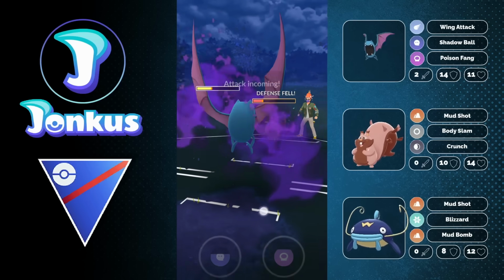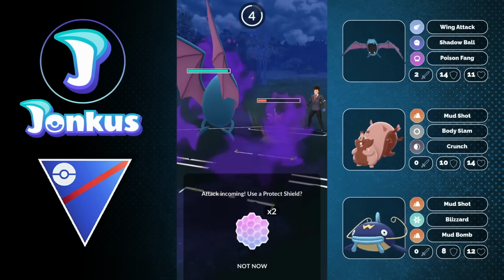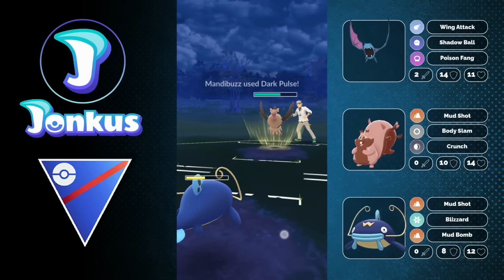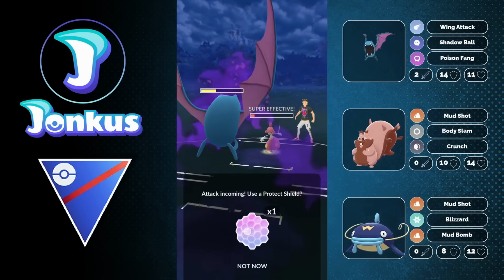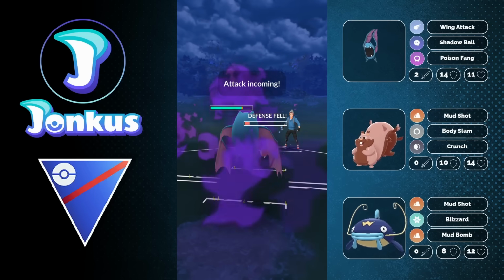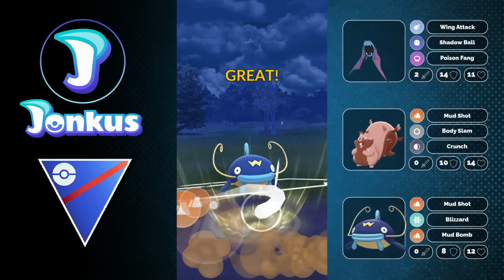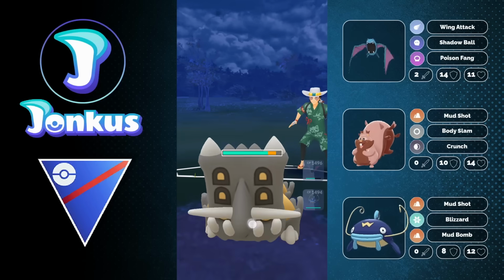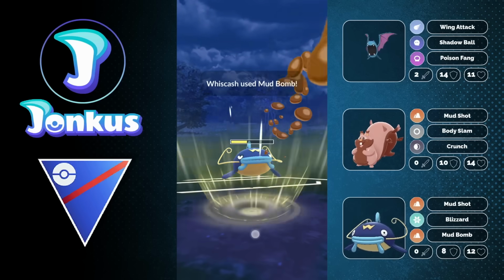CHEAP AND SPAMMY! THE *BEST* BEGINNER TEAM + EASY UPGRADES FOR THE GREAT LEAGUE | GO BATTLE LEAGUE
Taking a look at the cheapest and easiest team to upgrade for the Open Great League! No Legacy moves, all 10k Charge move unlock and no XLs!

Thanks to my Channel Supporters:
MEWeedle
Fabianarmani
Ryan Broguiere
ShiftyWolf117
gloss
zdsgfhdfzgx
LilyNiRiain
Bantjh2o
Kaiwei Chang
張阿文
Firecow90